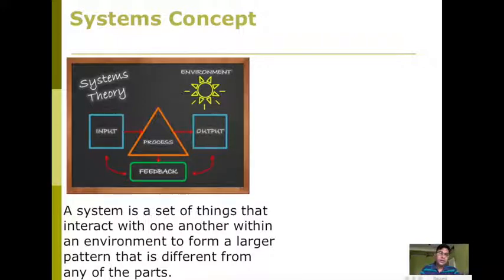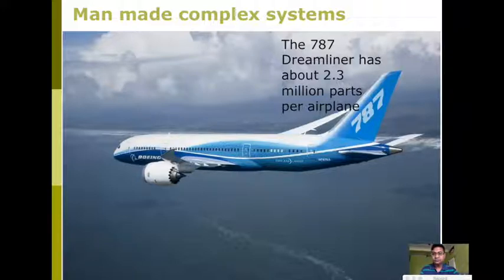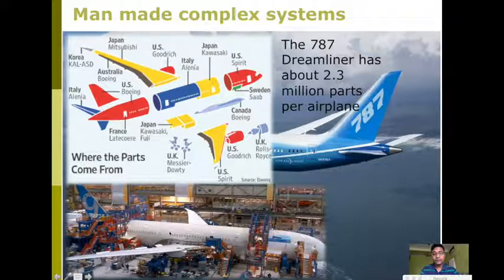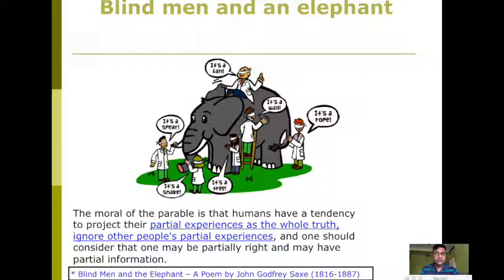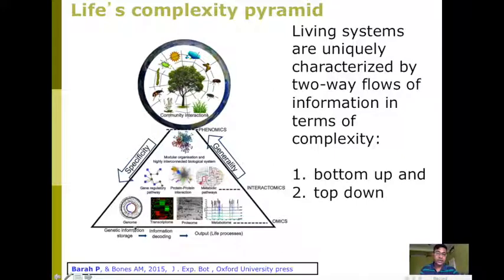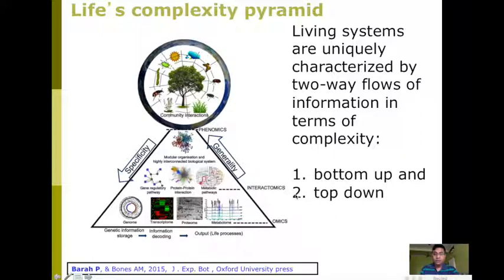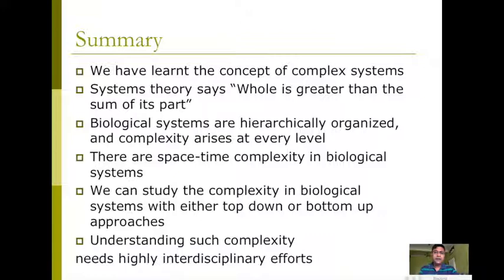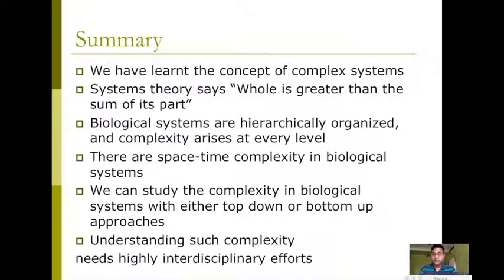Complexity in Biological Systems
This screencast video briefly summarizes the different levels of complexity presents in biological systems. Following topics are covered in this screencast-

-Concept of complex systems
-Example of man made complex systems
-Complexities in biological systems
-Top down and bottom up approach
-Reductionism vs. holism
-Information flow in biological system
-Interdisciplinary approaches to understand biological complexity